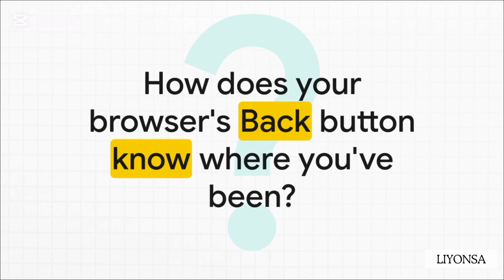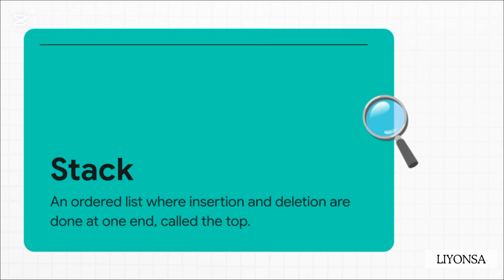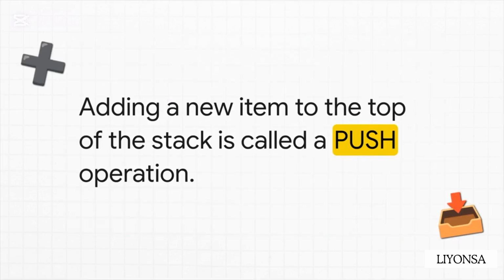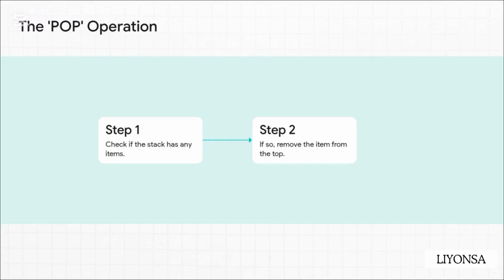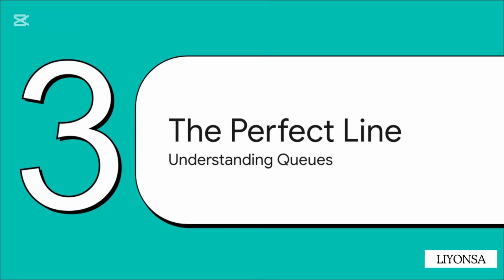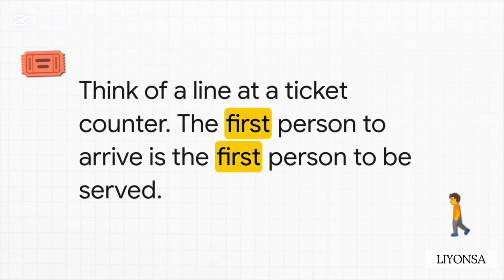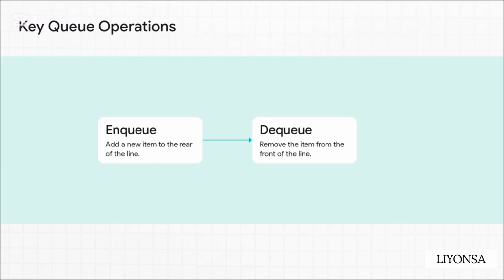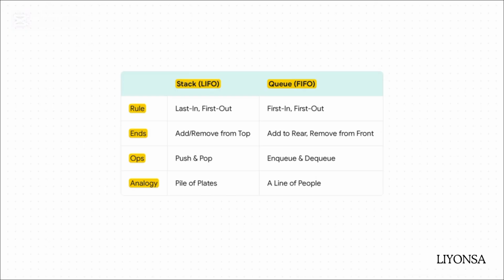Stacks and Queues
The important features of stacks and queues help to understand how and why they organize the data in such a unique way. The section will also illustrate the implementation of stacks and queues by using both arrays as well as linked lists. Finally, the section will discuss in detail some of the very useful areas where stacks and queues are primarily used.

This video includes AI-generated content